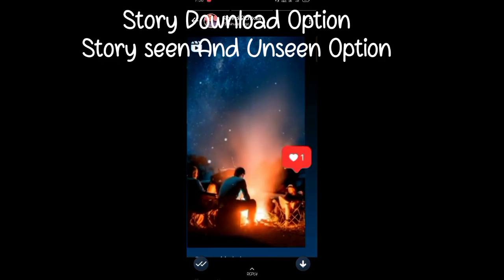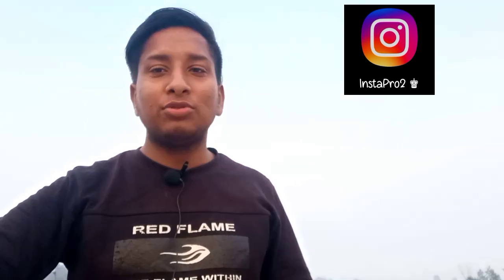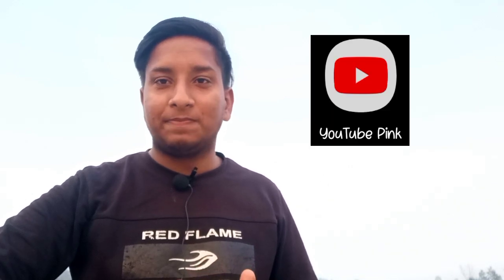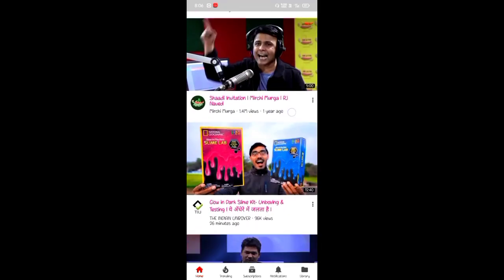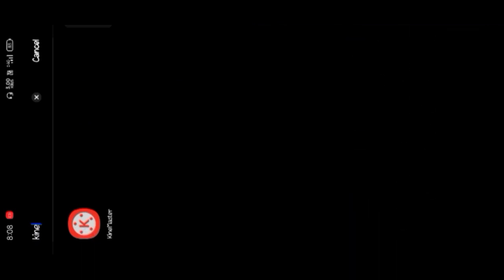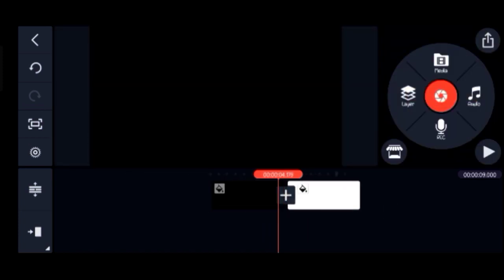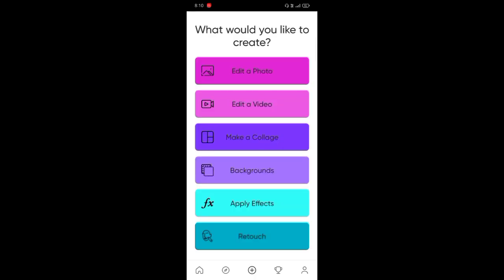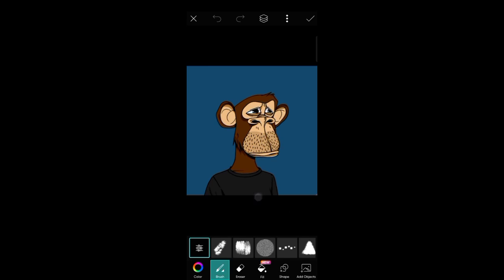best 5 app for everyday use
Published on - 2 Fab 2022